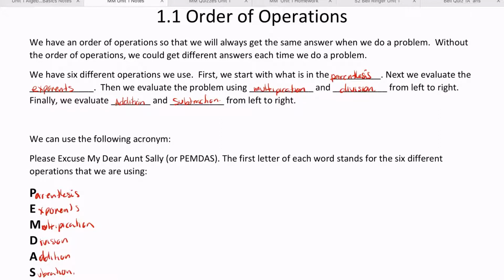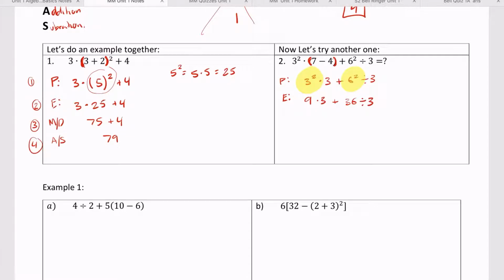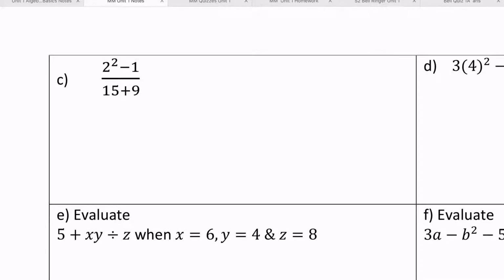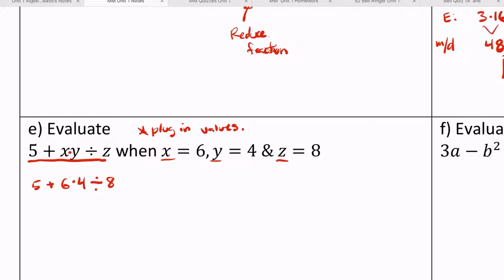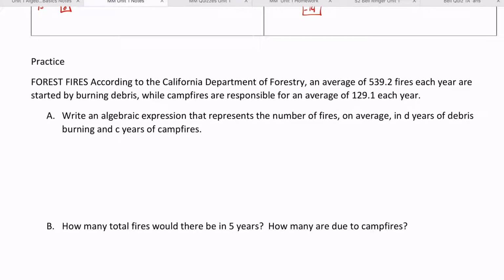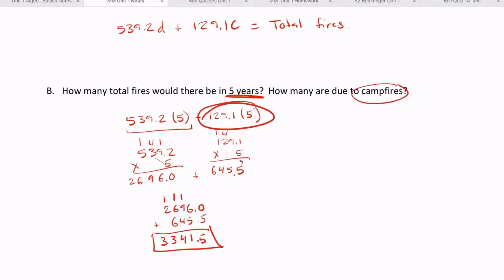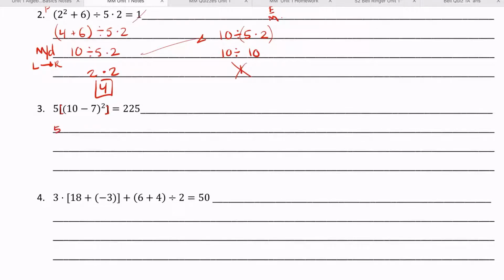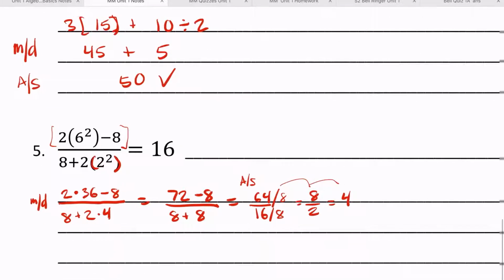MM Unit 1.1 Order of Operations